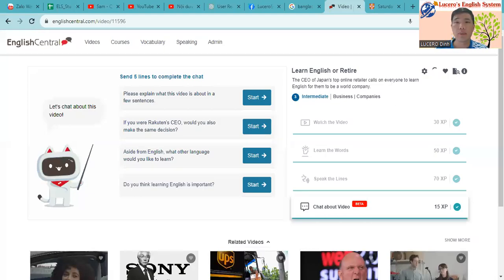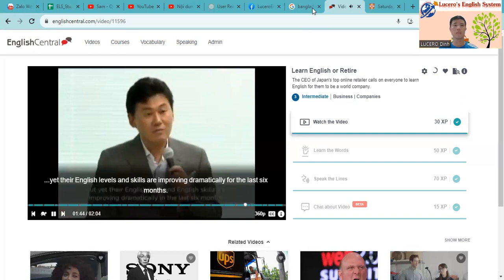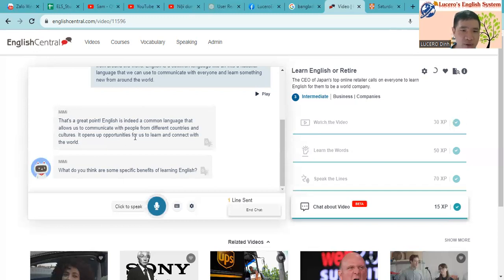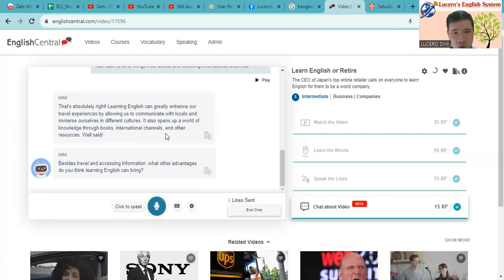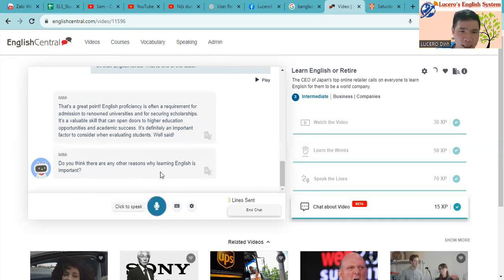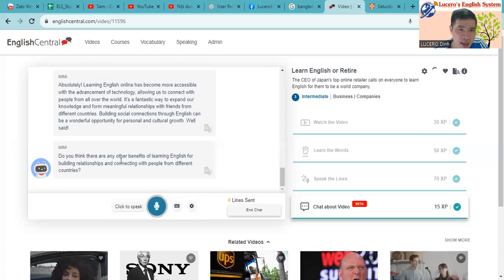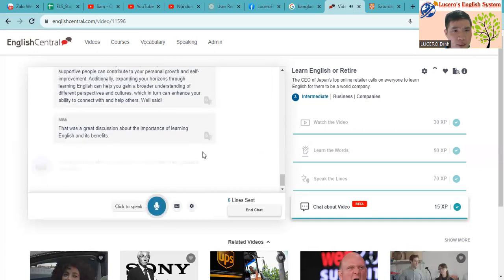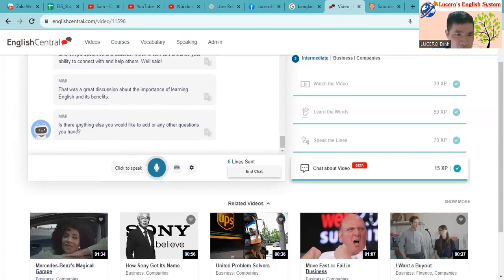Daily learning English D3 365 Lucero and Mimi on Sun Sept 17th 2023 | EC| ELS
Day 3/365
Let's learning English with Mimi